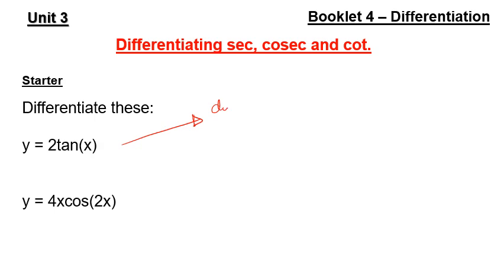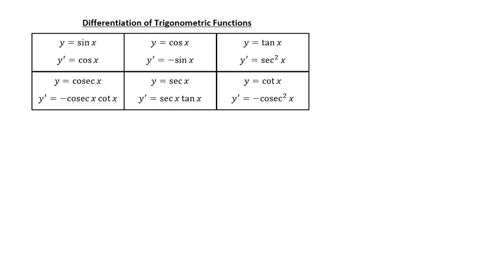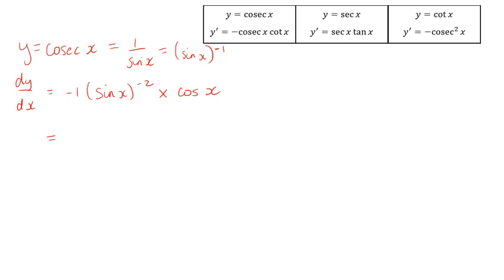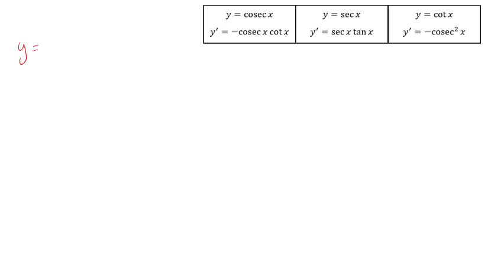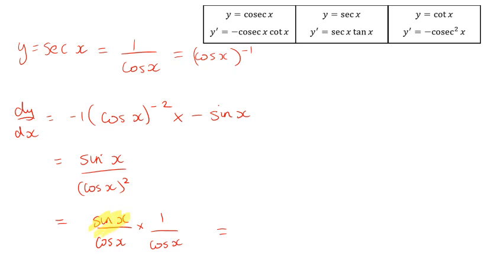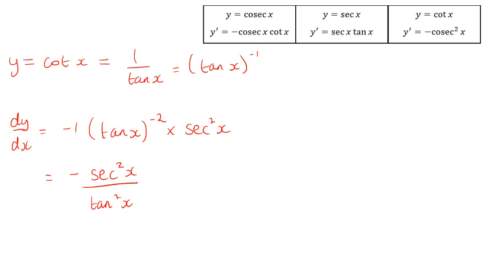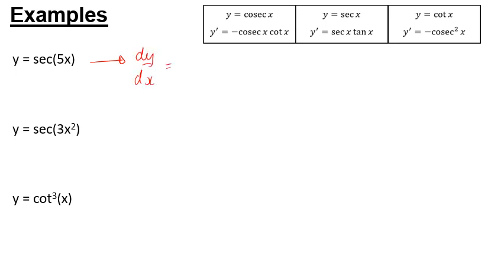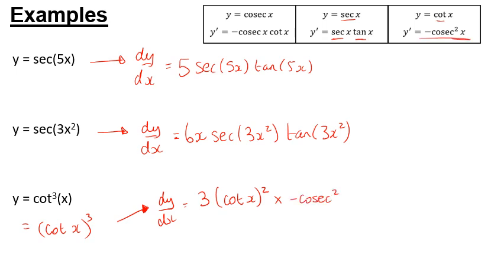4 Diff sec, cosec, cot